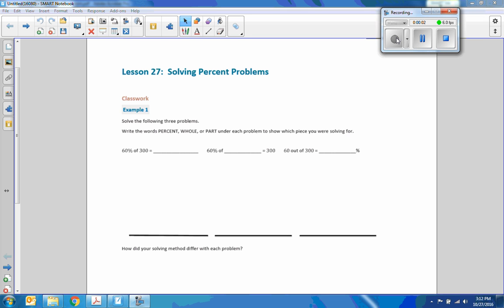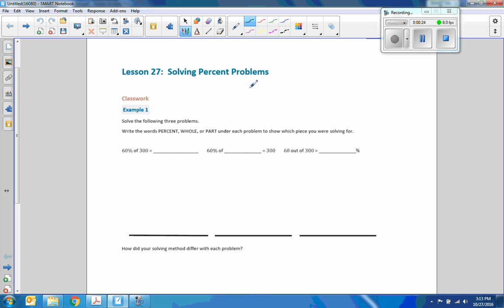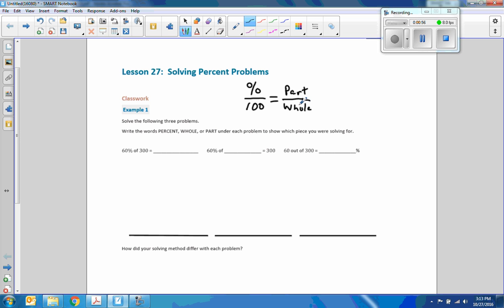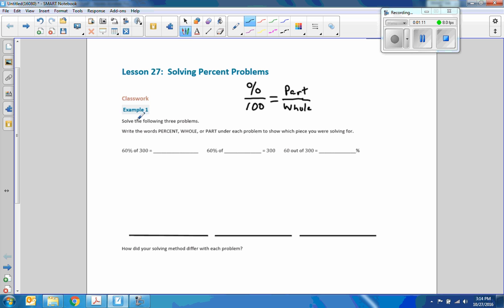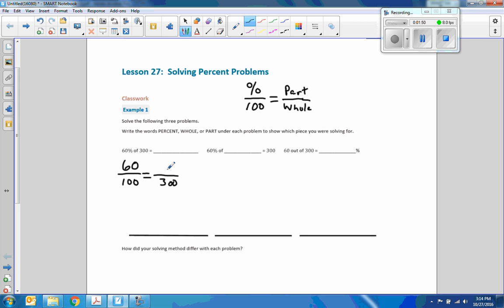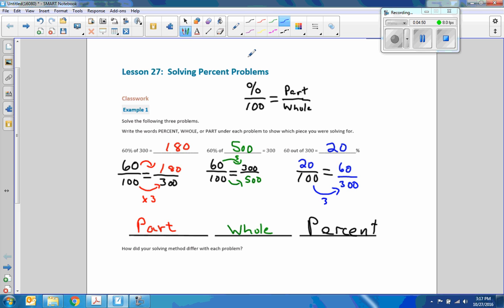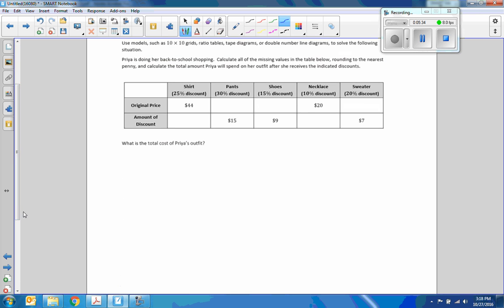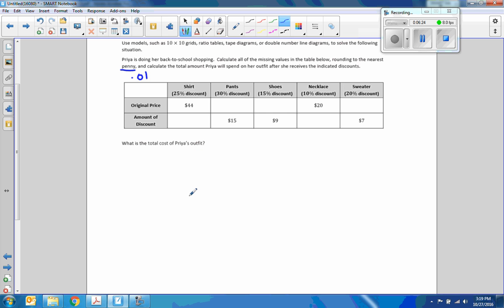Math 6 Module 1 Lesson 27 Video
Solving Percent Problems@math